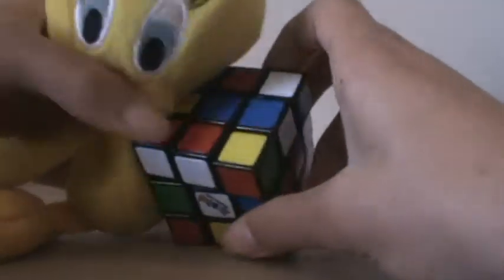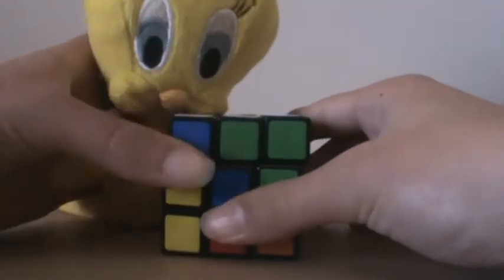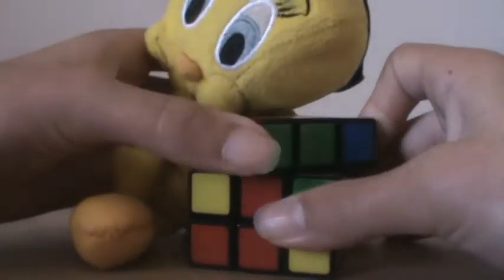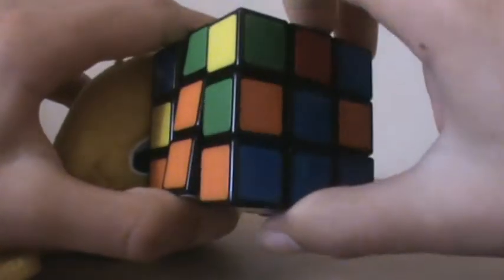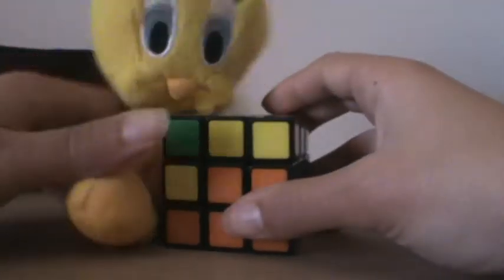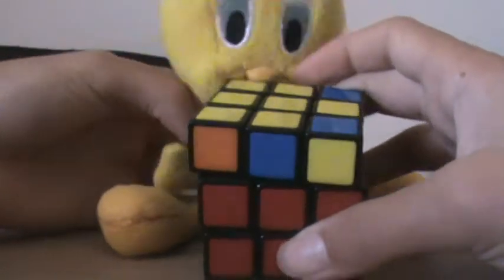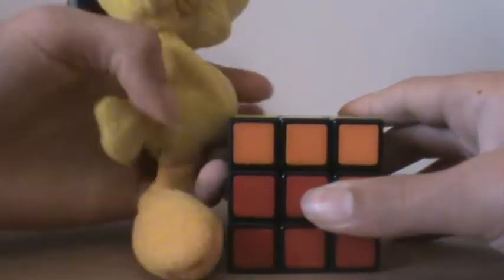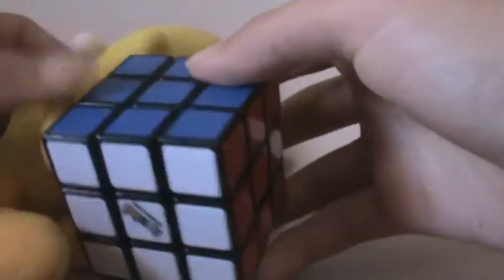How to solve Rubik's cube by Chick kens!!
Chick solves a cube.